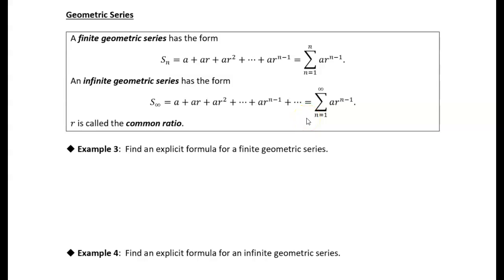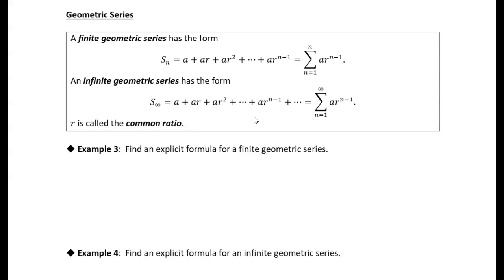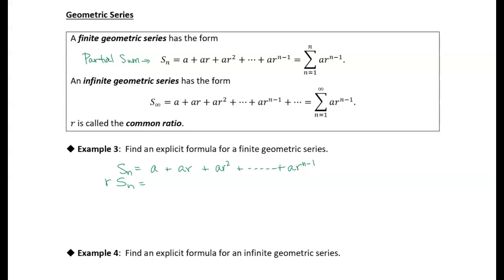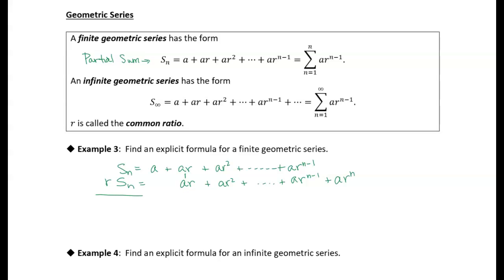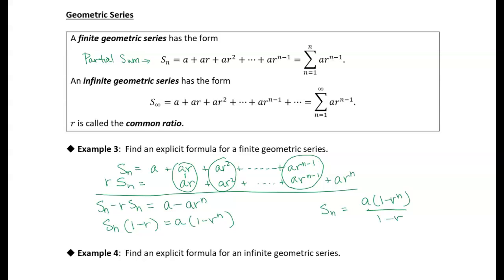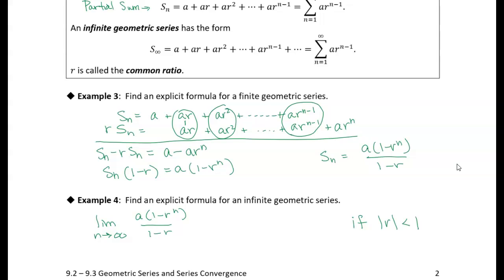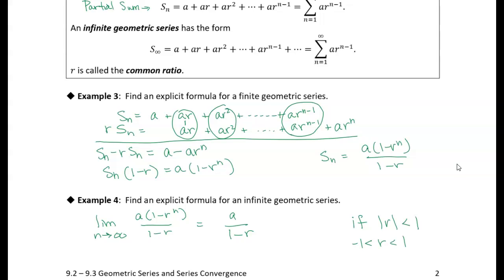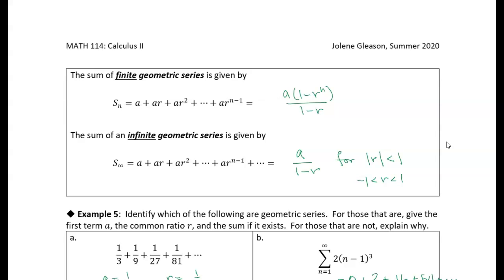9.2-9.3 Geometric Series and Series Convergence: Examples 3 & 4